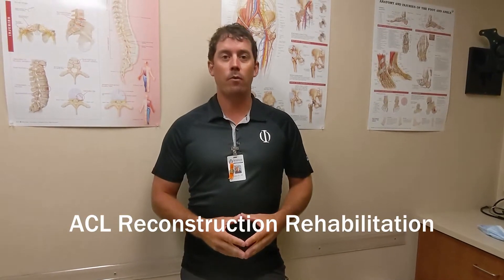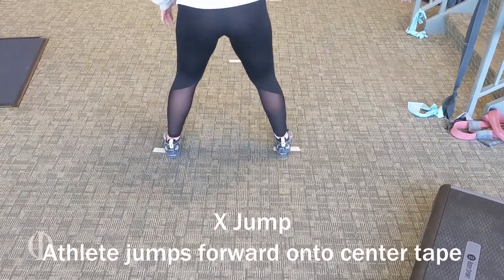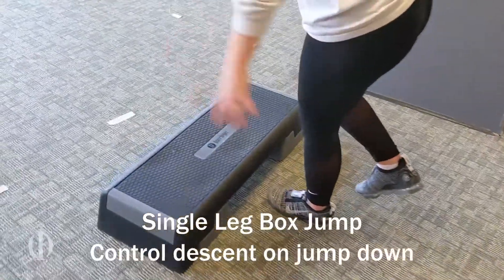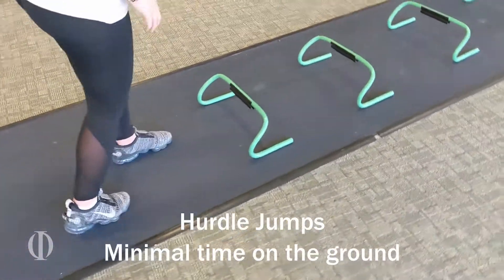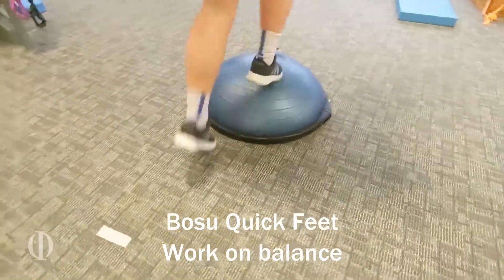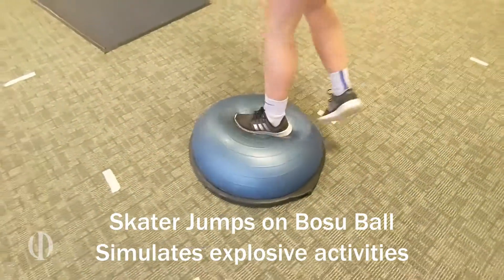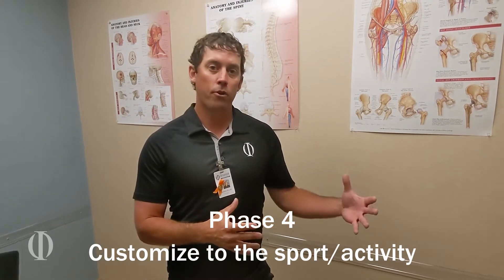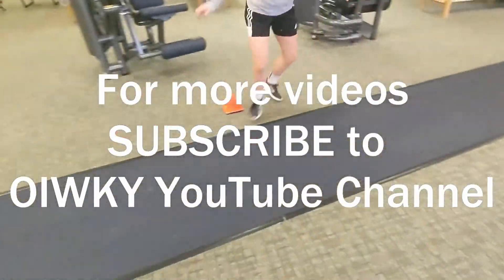Torn ACL Rehab | Phase 4 | OIWK Therapy Center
Once the patient reaches Phase 4 of ACL Rehab, that's when the exercises become more tailored to their specific sport or activity the athlete/patient would like to get back to. Each exercise in the series is your basic general guidelines. Each physical therapist will custom build a program for each athlete/patient to best fit their goals.